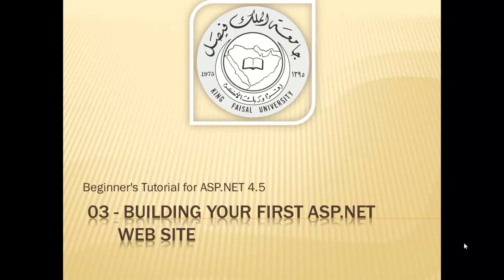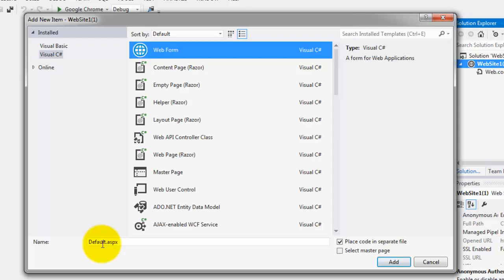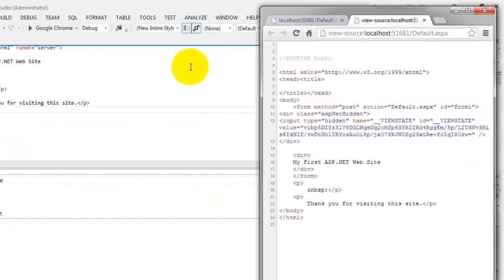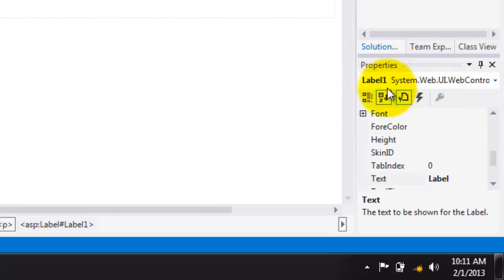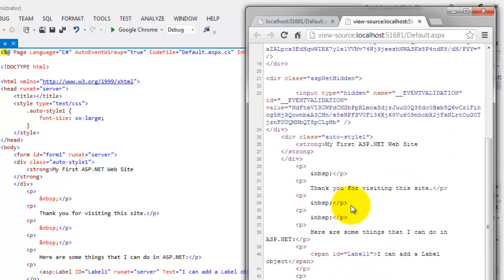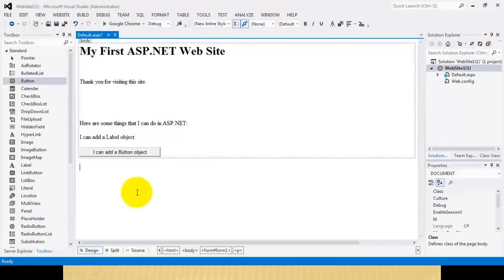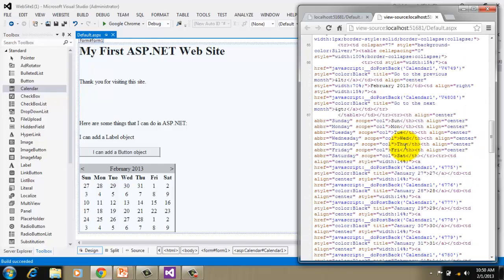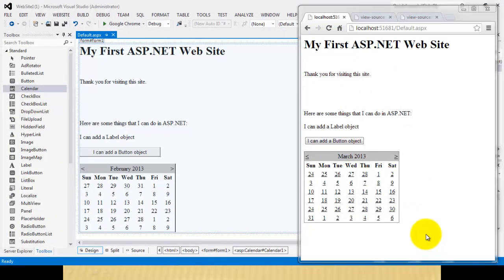Beginner's Tutorial for ASP.NET 4.5 - 03-Building Your First ASP.NET Web Site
Students will learn how to experiment with their first ASP.NET Web Site.